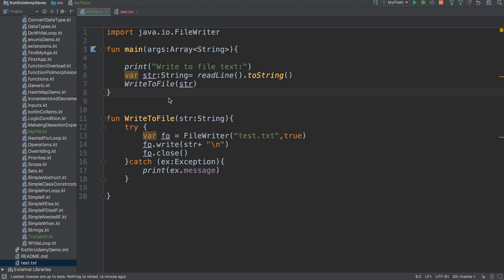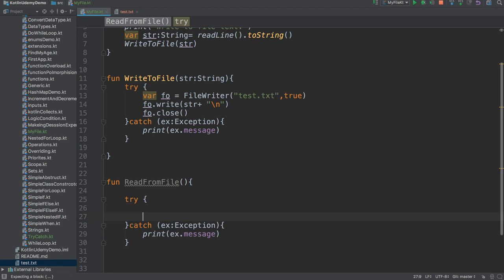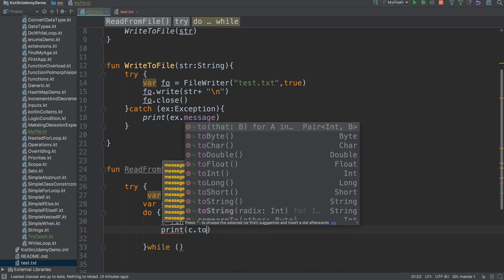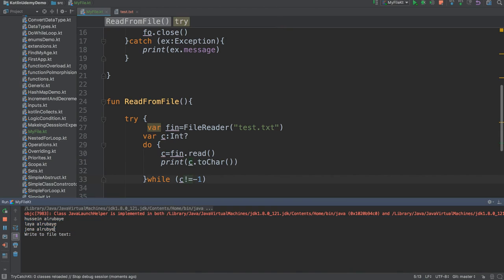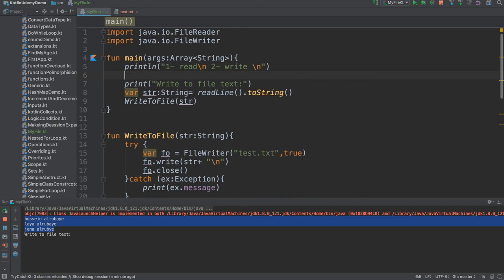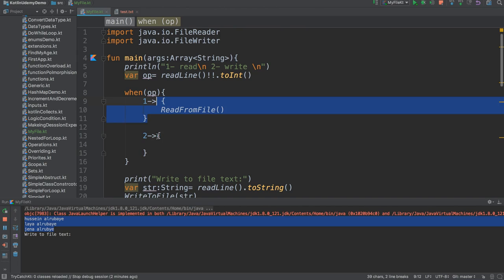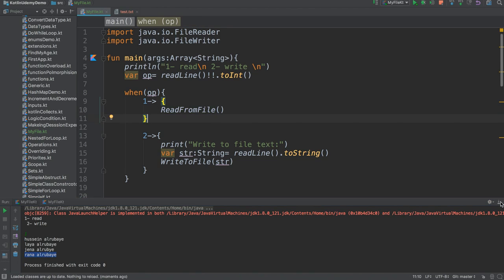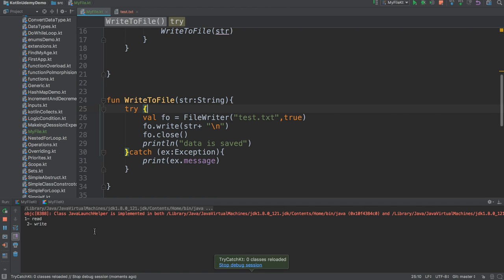55-Kotlin for Beginners: File Read